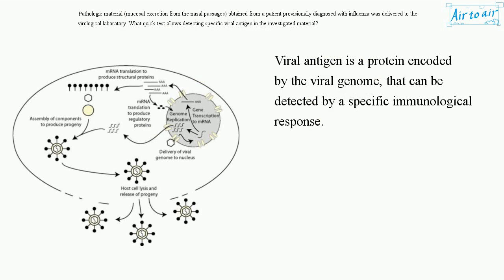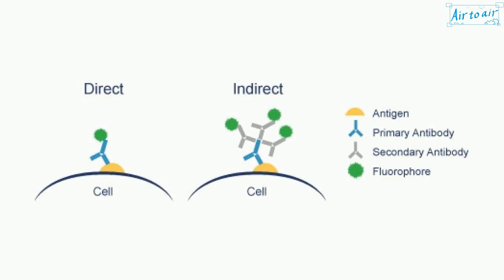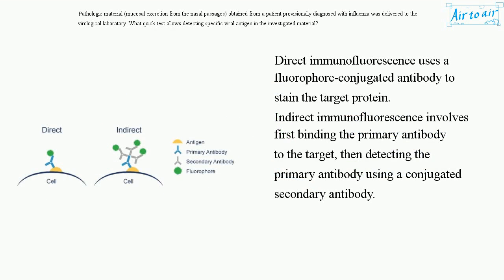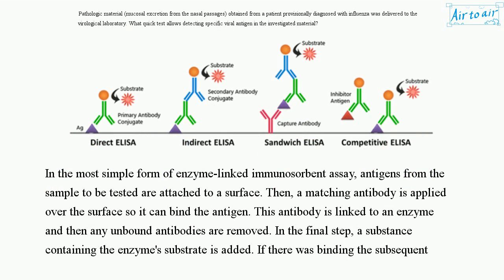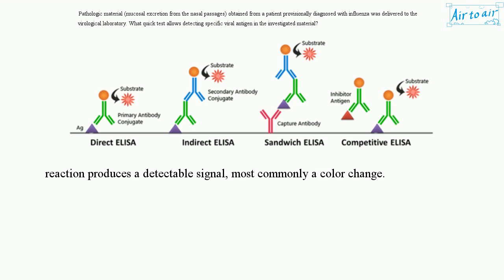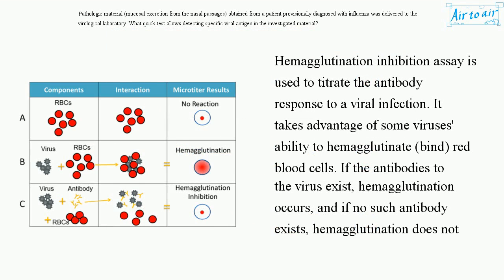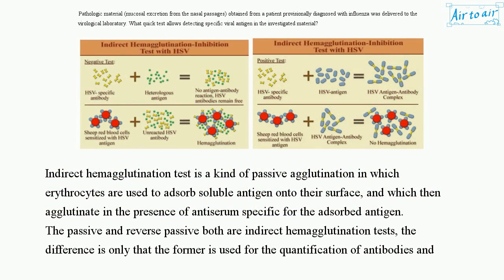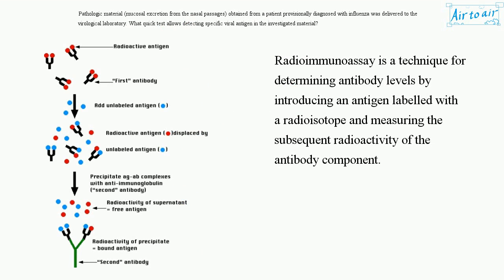[ Krok 1 Medicine ] Year: 2017 - 106 (Ministry of Public Health of Ukraine)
Pathologic material (mucosal excretion from the nasal passages) obtained from a patient provisionally diagnosed with influenza was delivered to the virological laboratory. What quick test allows detecting specific viral antigen in the investigated material?

Direct and indirect enzyme-linked immunosorbent assay (ELISA)
Direct and indirect immunofluorescence (IF)
Hemagglutination inhibition assay (HAI)
Radioimmunoassay (RIA)
Reverse indirect haemagglutination (RIHA)